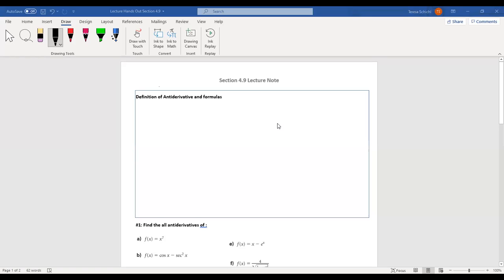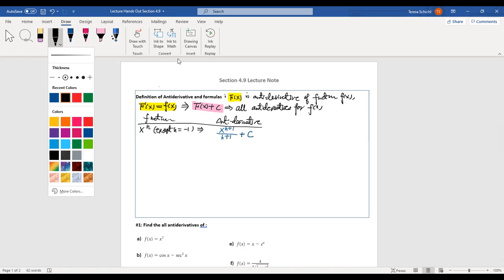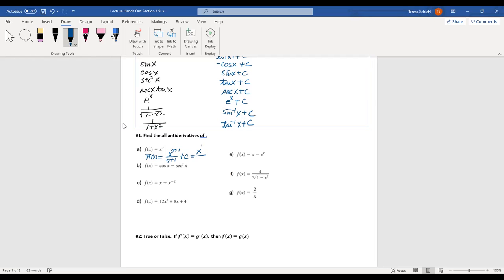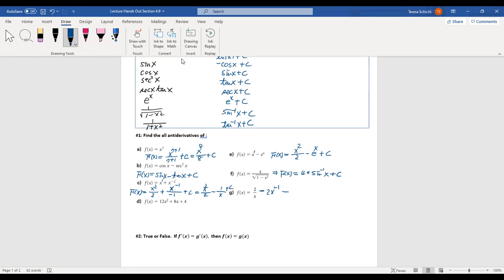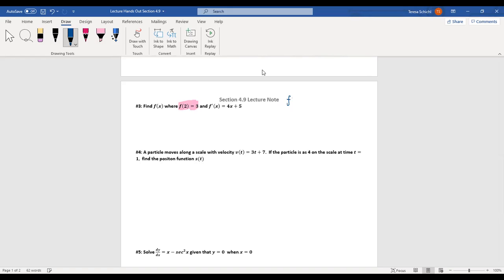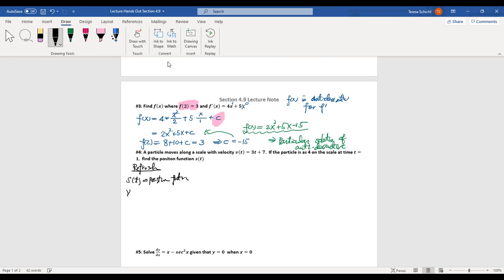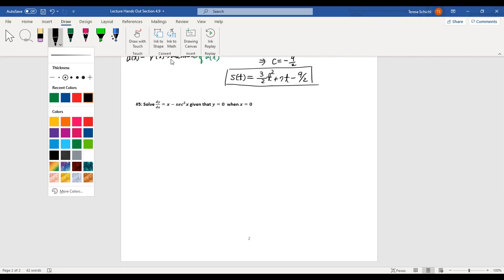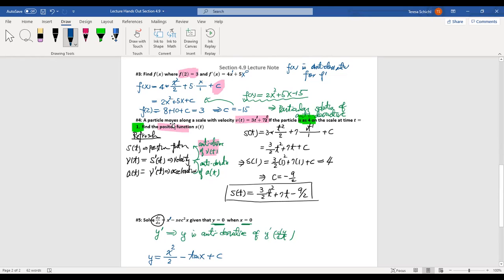Lecture #24 (Section 4.9): Antiderivatives